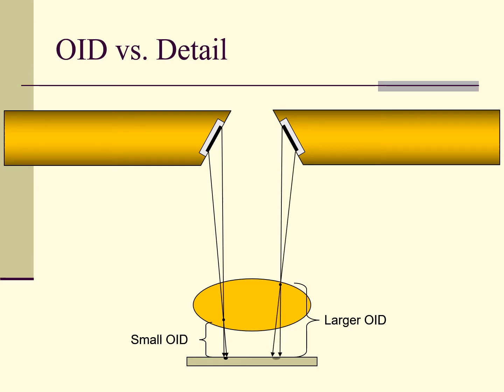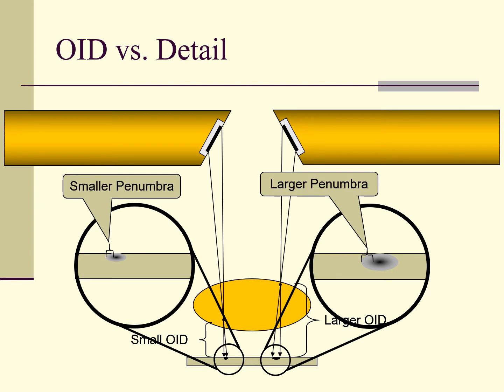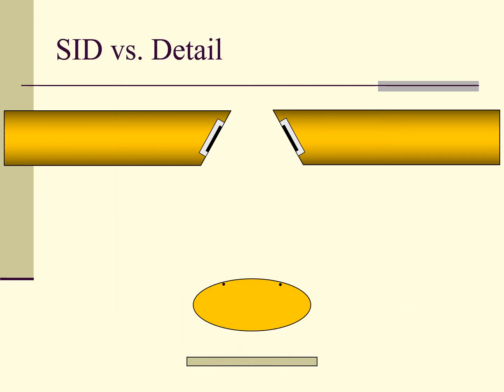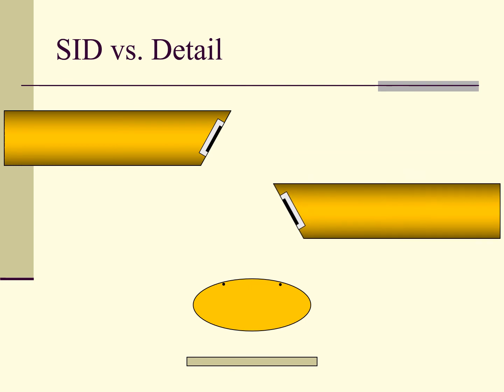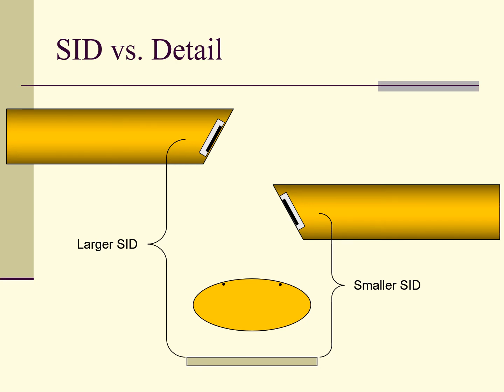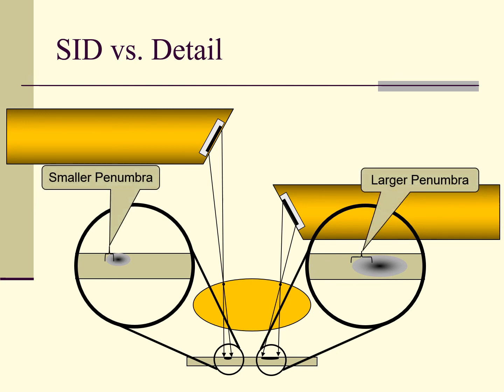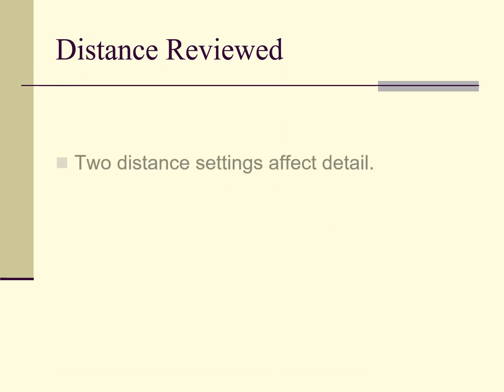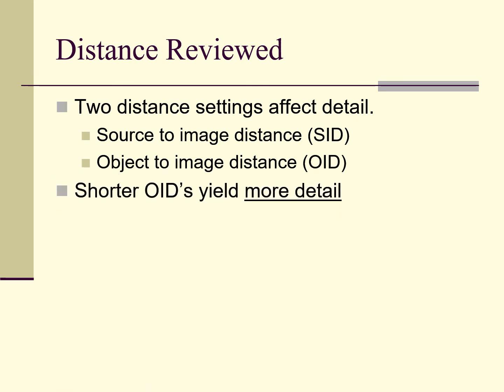Distance and Detail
This video presents the effects of the most common radiologic distances Source to Image Distance (SID) and Object to Image Distance (OID) on detail.